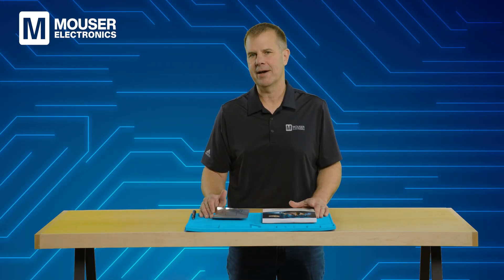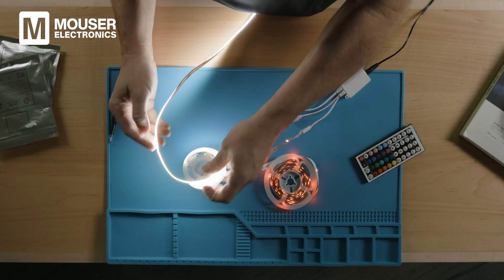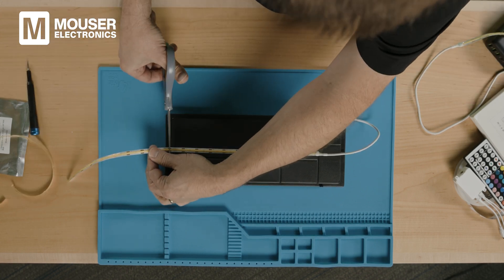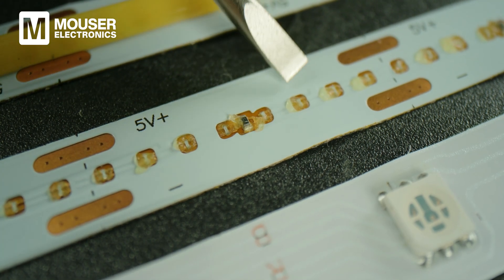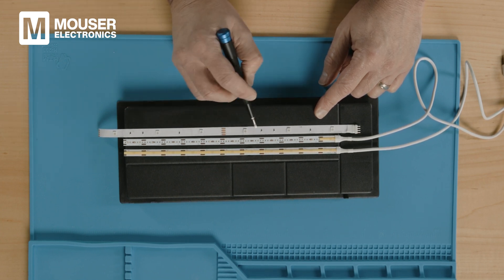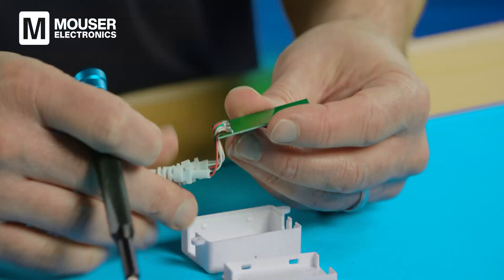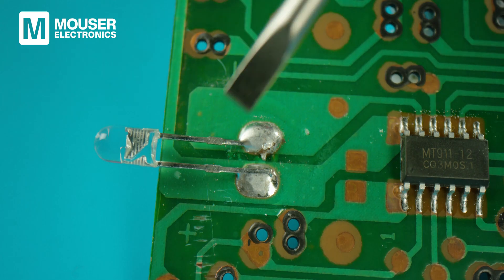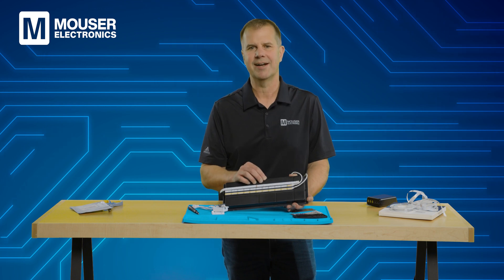Tech Teardown | Single-color vs Multi-color with Remote | Mouser Electronics